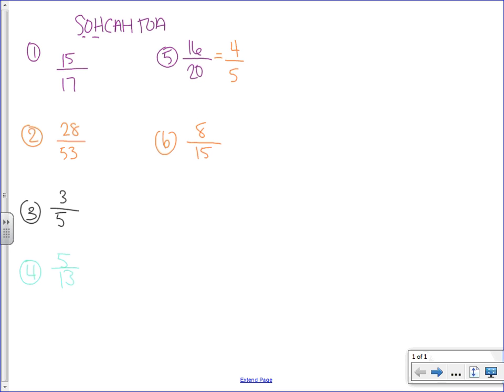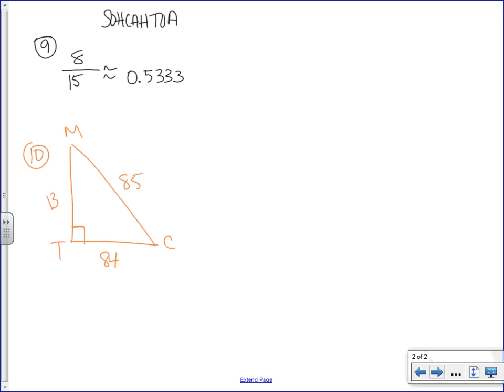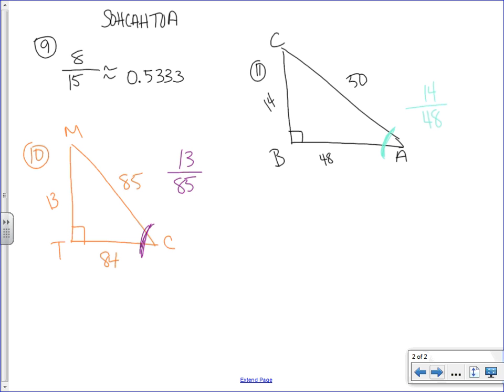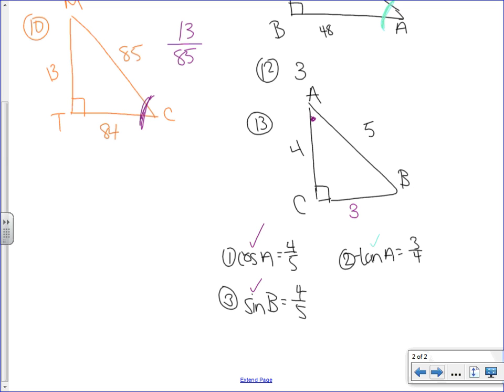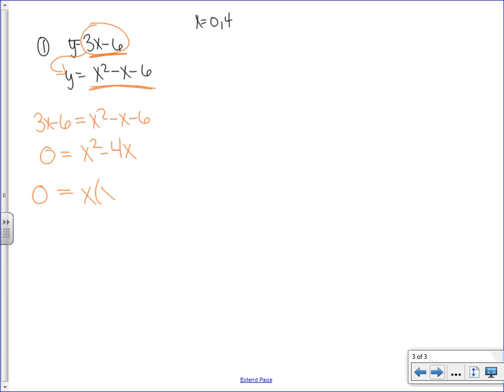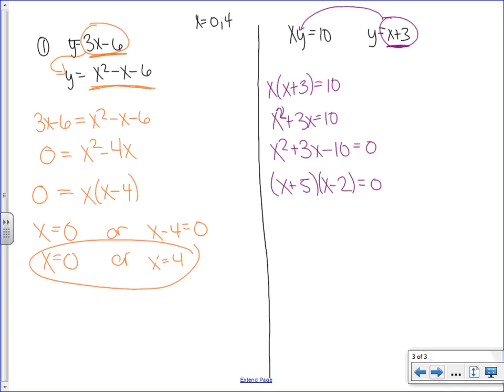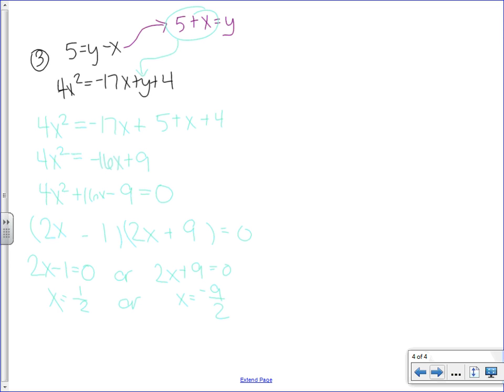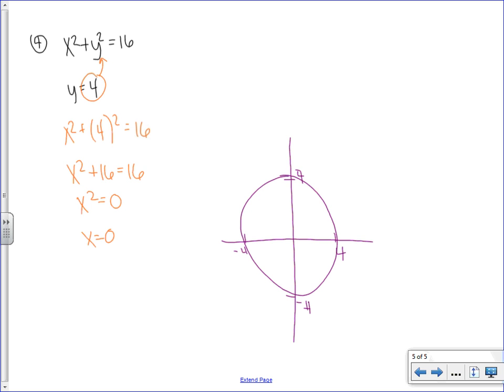Sohcahtoa review answers